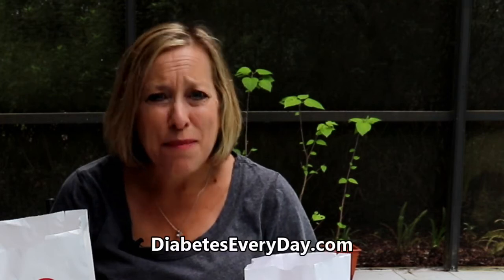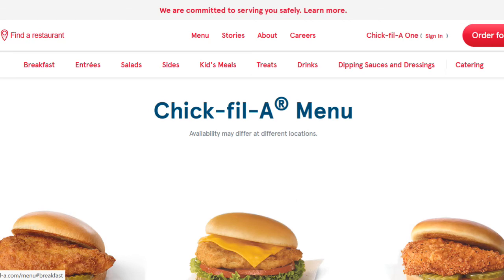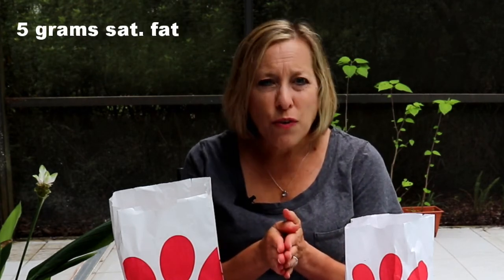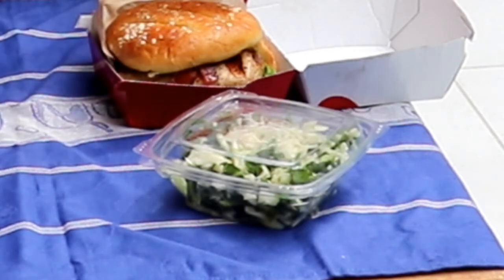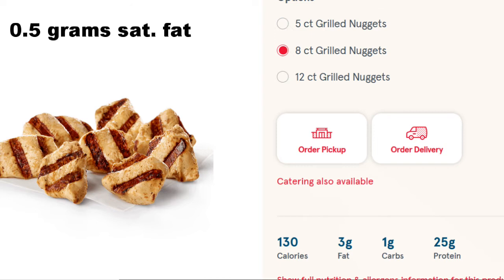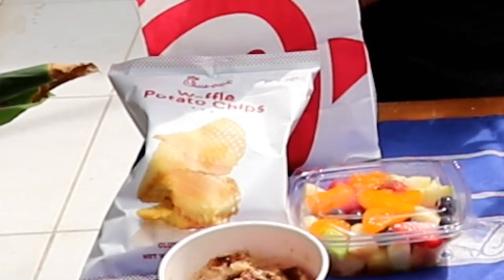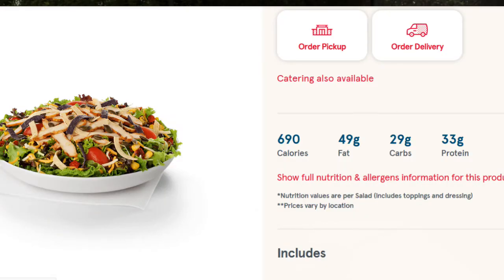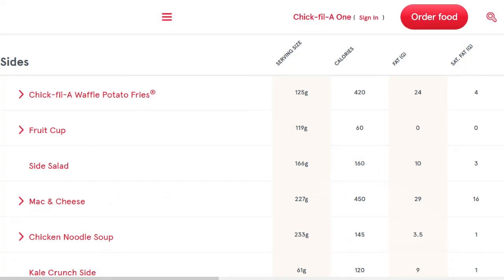What Can I Eat at Chick fil A With Diabetes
Chick-fil-A is one popular place. And like virtually all restaurants, it isn't easy to build a healthy meal. But I managed to find some options for you.

My Book - Diabetes Meal Planning & Nutrition

I have many friends that keep telling me that they love this restaurant and on our recent road trip every chick fil A that we drove by had long lines of cars- a very busy place. SO, I’ve been super curious on what is on their menu. What are the best food choices at this fast-food restaurant? What are the best choices for people with diabetes at Chick Fil A? So, here are my answers on what you can eat at Chick Fil A.
 As a review, when we are looking at the nutrition information, we want to focus on the total grams of fat, saturated fat, carbohydrate, sodium, and protein. For this series on “eating out”, I set the parameters at 750 calories, 50 grams carbohydrate 5 grams saturated fat, 0 trans-fat and 750 milligrams sodium as our upper limits. Ready?
Grilled chicken sandwich 320 calories 41 grams carb, 6 grams fat, and 28 grams protein…this is their lowest sandwich in saturated fat (with 1 gram) and 680 mg sodium per sandwich. The only side that can somewhat fit into this meal is the Kale Crunch side BUT, it does push this meal above the milligrams of sodium by 70 milligrams.
They also offer grilled nuggets which are also a good option since they are 130 calories, lowest in carb with only 1 gram, low in fat (3 grams), the saturated fat is only half a gram. The grilled nuggets have 25 grams of protein and 440 mg sodium. If you’d like to have a side, I was able to calculate two sides with the grilled nuggets as the entrée. You can add a fruit cup and waffle potato chips. In total this meal will be 410 calories; 40 grams of carb; 16 grams fat; 4 grams saturated fat; and 690 milligrams sodium.
Ok, this may be an aha moment for you. Salads aren’t the best selection as most of the choices are higher in saturated fat compared to the other entrees offered.  And don’t be fooled by the salad options thinking that salads would be the healthiest and lowest in carb choice because the salads here also contain carb-they aren’t low in carbs. The salads average between 540-850 calories; 31-61 grams of fat; 6-13 grams saturated fat; 29-41 grams carbohydrate and wow, the sodium content of the salads is anywhere from 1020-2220 milligrams-that’s half to the full amount of sodium requirement for the whole day in just one salad.
Hats off to this restaurant, they do have the nutrition information on their website. That is great news for us. That offers us the opportunity to check the nutrition info before we order so we make the most informed decision about what we are eating to help manage our blood sugar, cholesterol, and blood pressure. I’m glad I could find a couple of “in target” options for us. Until next time, cheers to your health.